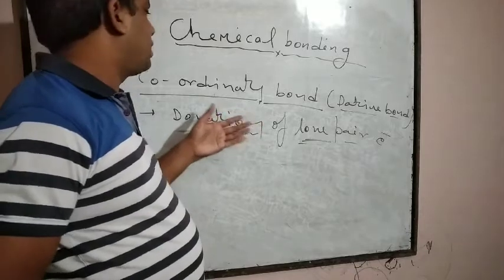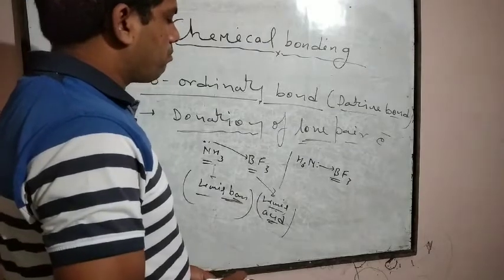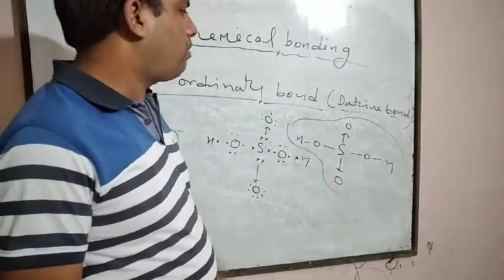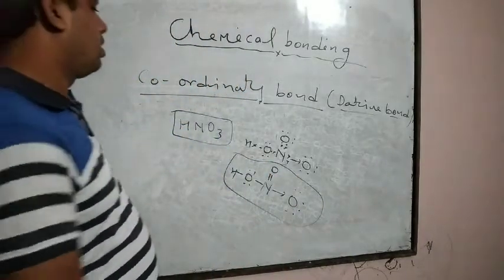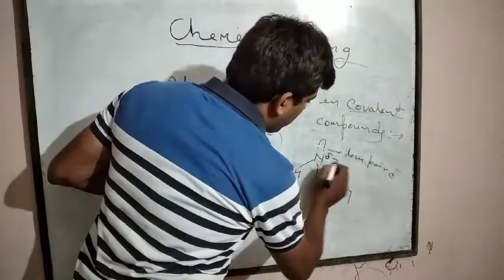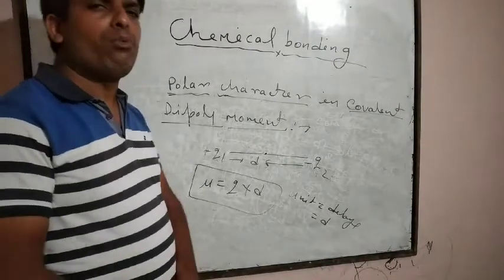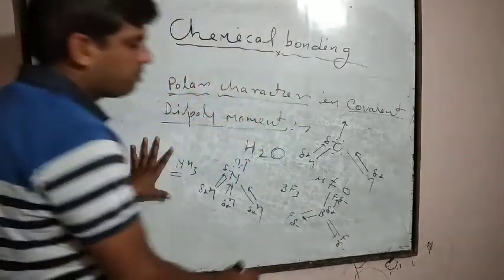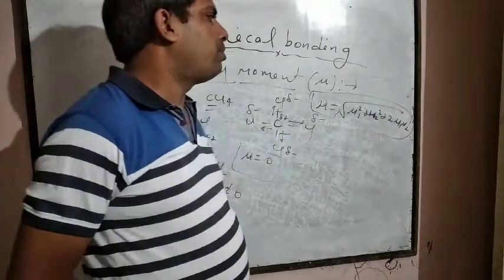CLASS-XI CHEMISTRY CHAPTER-4 CHEMICAL BONDING (PART-5)